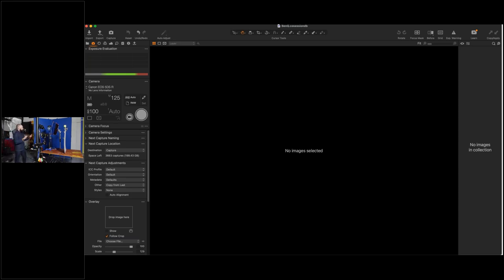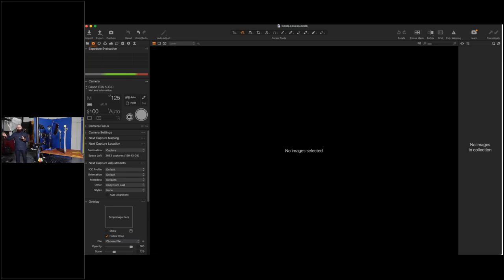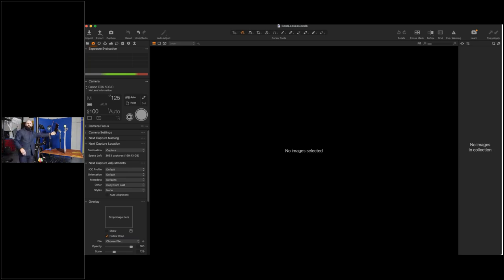Webinar: Product Photography with Gels with Scott Choucino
If you want to improve your product photography, using coloured gels is a surefire way to stop someone in their tracks and get your images noticed. Photos with bold, bright colours not only grab attention but can help to add emotion and interest to your hero product shots.

In this webinar, Scott shares his method of using coloured gels in his work.

0:00 Introduction
1:12 The setup
6:12 The shoot
10:14 Flagging the light
16:02 Using a ColorChecker when shooting with gels
19:34 Using a net finger to balance the exposure
23:30 Finetuning the exposure
29:25 DIY optical snoot
39:01 Q&A session

This webinar was recorded on the 21st of March.

About Scott
Scott Choucino is a professional food, drink and product photographer based in the UK, represented by Lisa Pritchard Agency. He is an AOP-accredited photographer and has worked on a host of worldwide print and digital media campaigns for household names, such as Papa John’s, Ocado, Tribe and Doritos, to name a few. Scott works out of his studio in Leicester with his Ragdoll cat, Moggy.